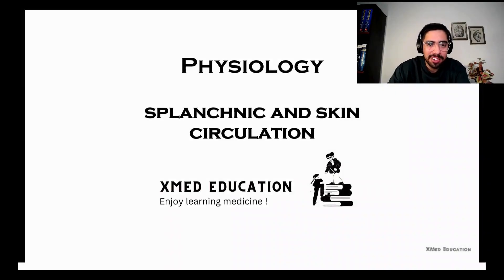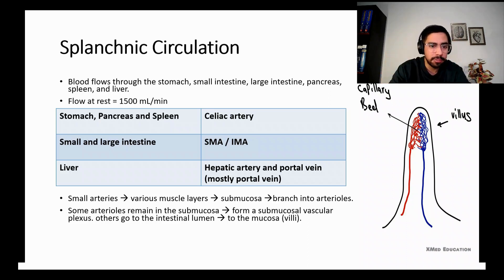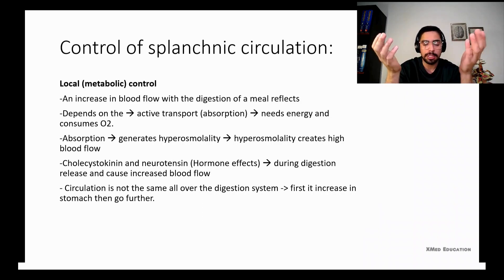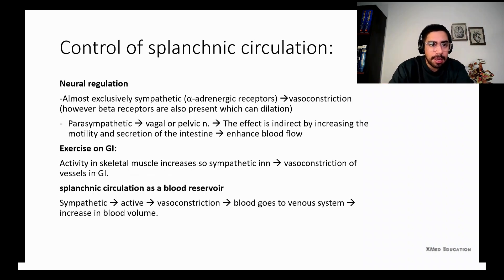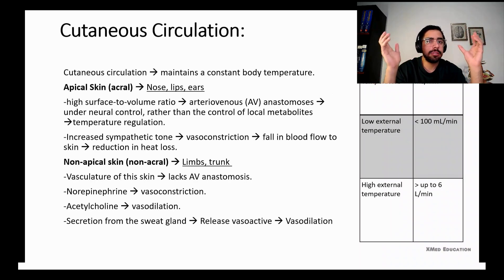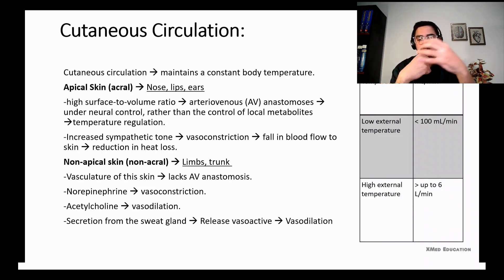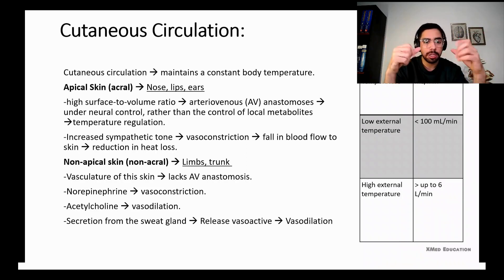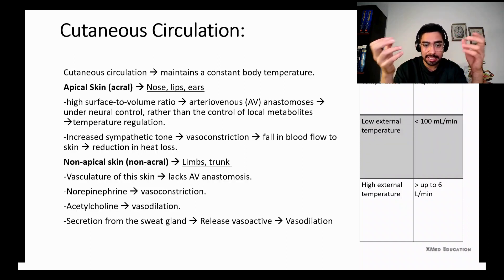Physiology of Splanchnic Circulation and Skin Circulation.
in this video, we talk about the details of splanchnic circulation and their effects on blood pressure and also vasodilation and vasoconstriction inside them.
in skin circulation, we talk about how the skin can regulate the temperature of the body and also the blood flow to the skin. different types of skin such as apical and non-apical.